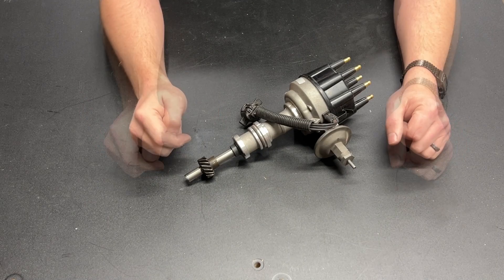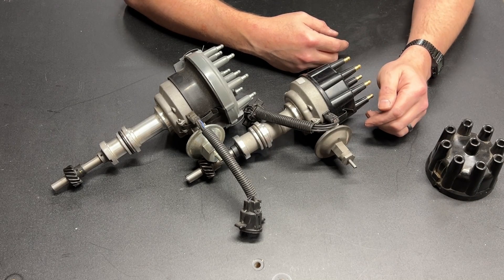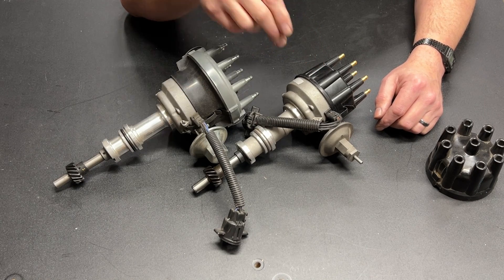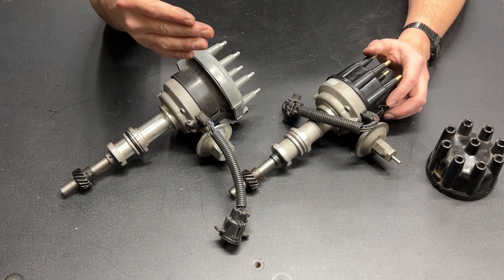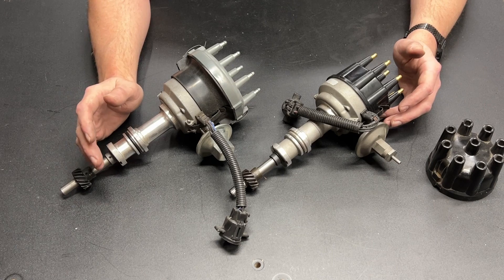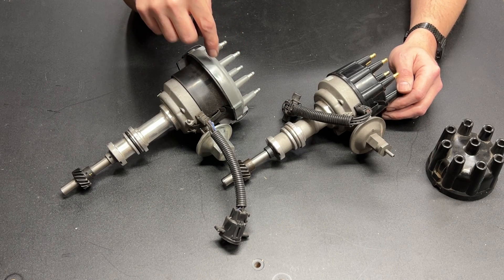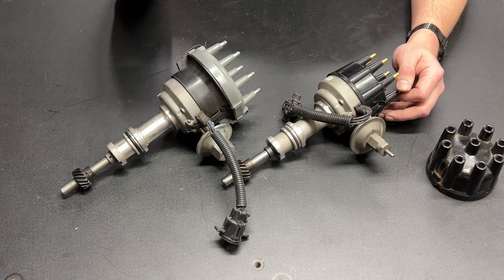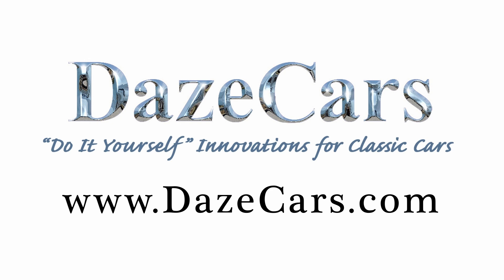Smaller Male Duraspark Distributor Cap DOESN'T Automatically Result in Crossfire Issues it's a MYTH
After posting my earlier video on where to get an OEM smaller male cap for the duraspark distributor a few people have told me "Ford did that because of crossfire, if you use that cap you WILL have crossfire" and frankly that is a myth.  In this video I talk about why Ford did it and why switching is not going to automatically be the problem some think it is.